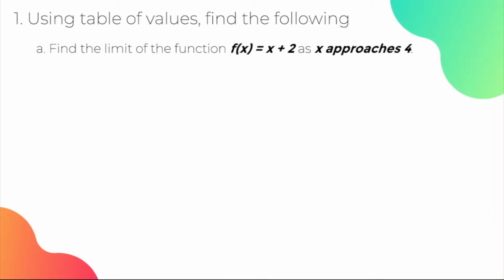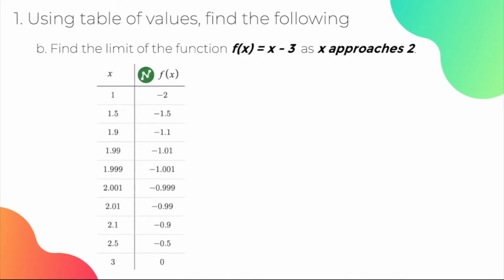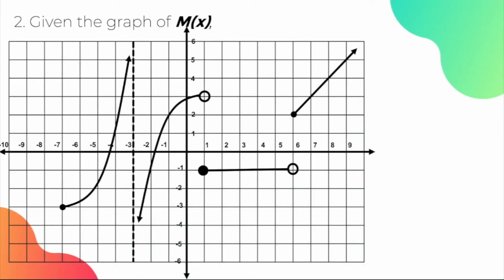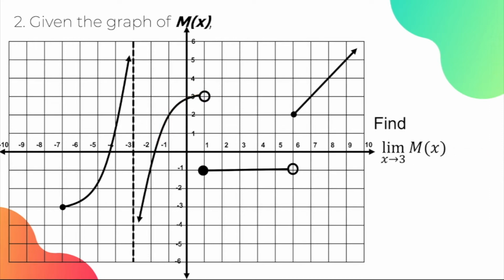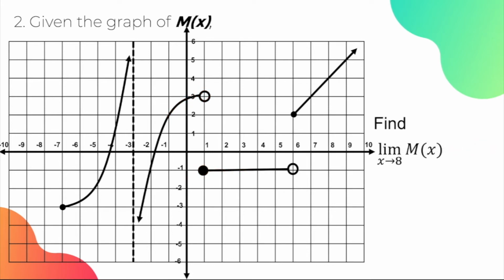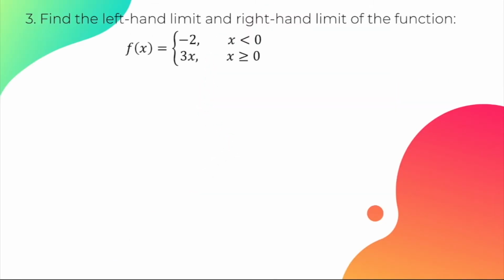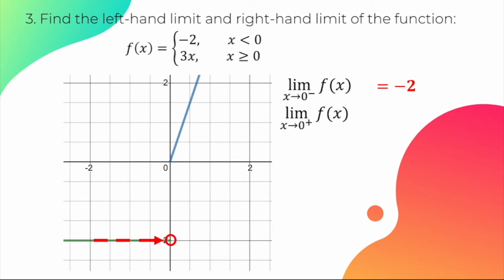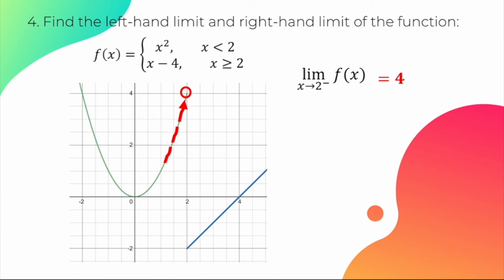More Examples on Finding the Limits of a Function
In this video, you will learn how to find the limit of a function using table of values and graphically. Further, you will learn how to find the left-hand and right-hand limits of piecewise functions.

Before watching this video, watch first the videos on how to find the limit of a function using table of values and graphically, and one-sided limits!